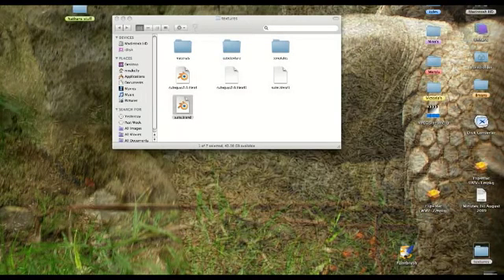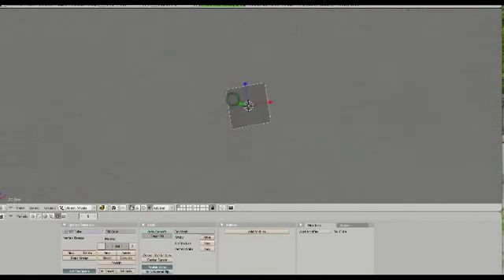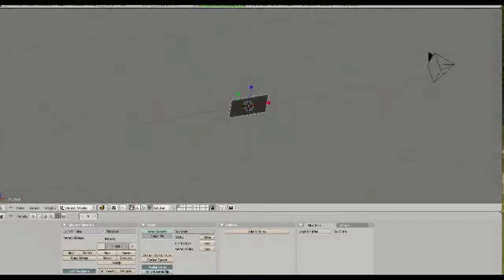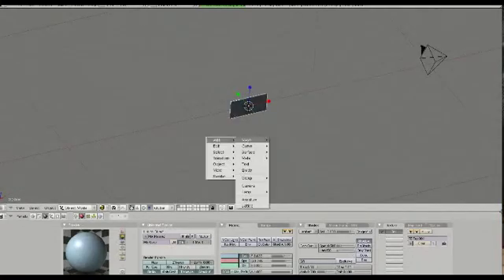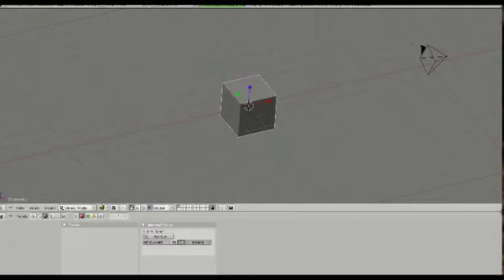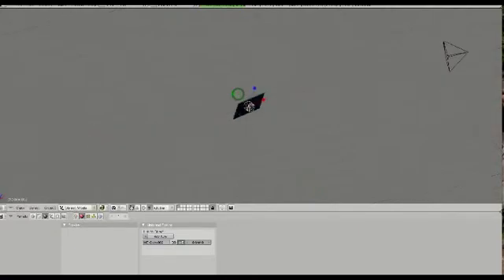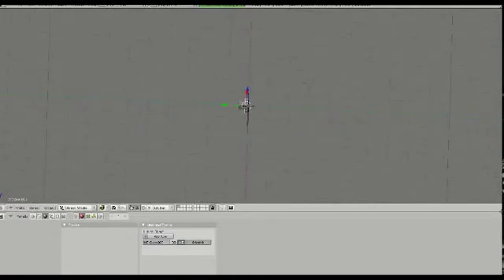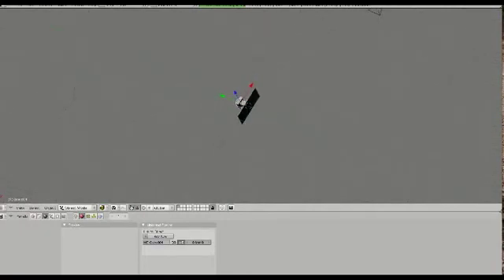blender plasma tv screen tuturial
in this, my first lesson you will be learning how to use radiosity to make a plasma screen tv. i am sorry about all the background noise, everything is super loud for some reason.
this was recorded on my mac with ishowyouHD, the full version i payed for because watermarks loo terrible. you may or maynot hear my clock in the back ground of this and yes as i said, to much background interference.
the random vibration sound was me be sawed in half in gears of war 2...